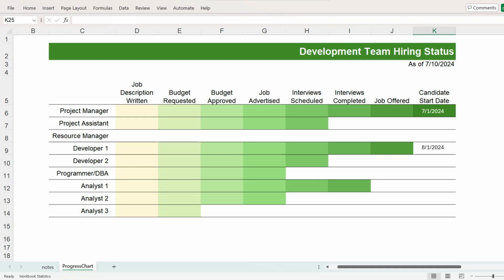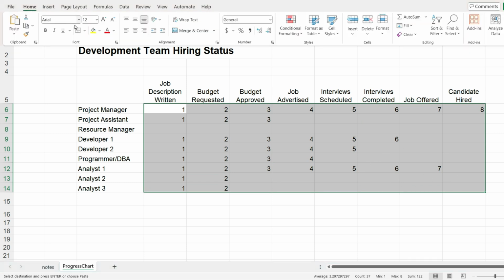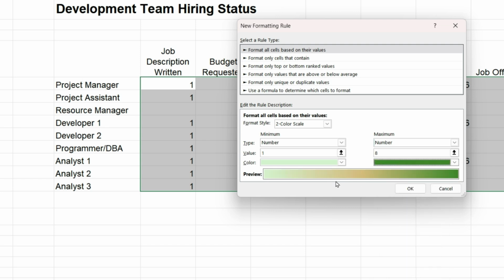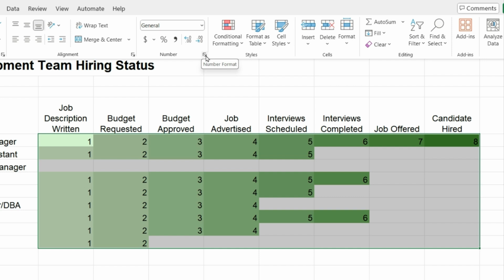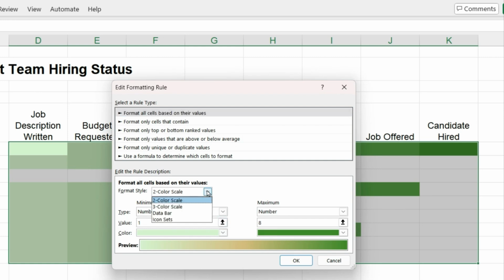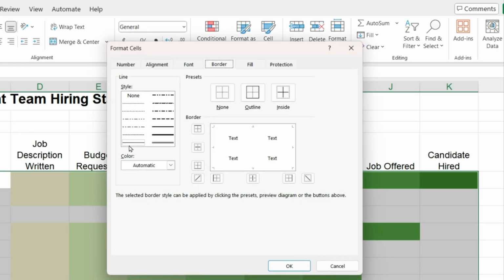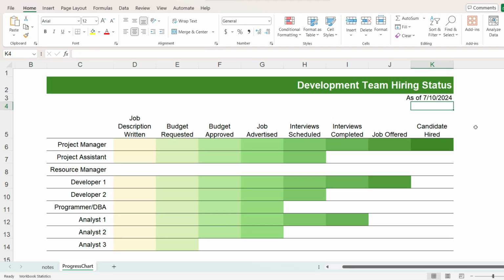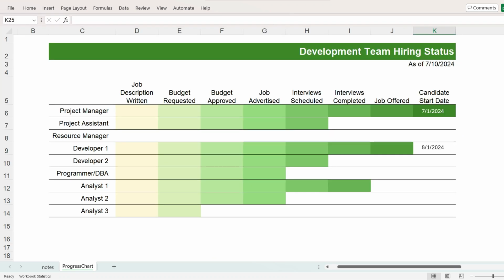How to Track Progress with a Gradient Color Scale in Excel - using Conditional Formatting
In this Microsoft Excel tutorial, we create a data visualization to track which steps in a process are complete, using a gradient color scale from light yellow to dark green. Instead of creating a chart, we use the conditional formatting feature to add color highlighting directly in the cells. I hope this is helpful!

CHAPTERS:
0:00 Introduction
0:14 Create the design
3:12 Hide number values
3:56 Modify the design
4:47 Remove the formatting
5:13 Finishing touches
6:30 Add text boxes
7:52 Closing remarks